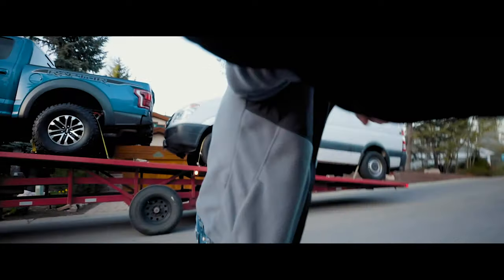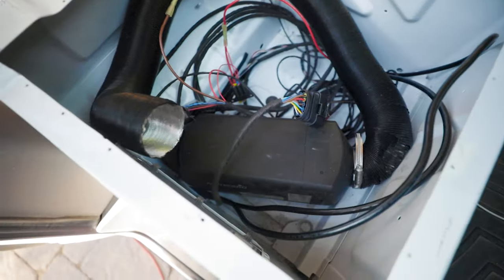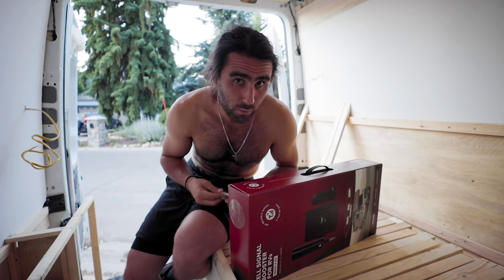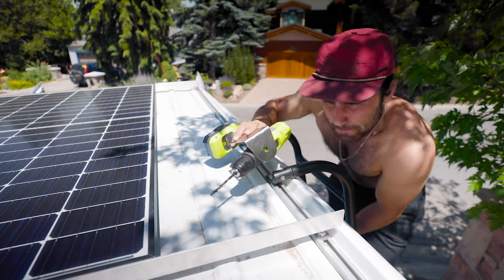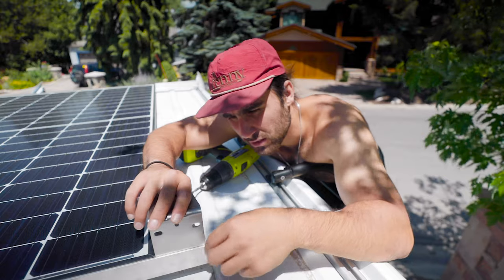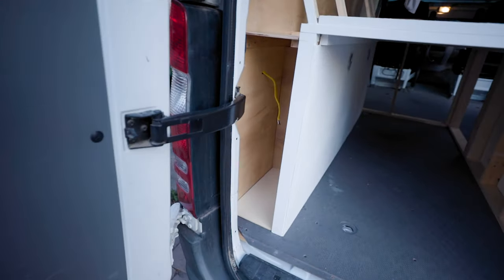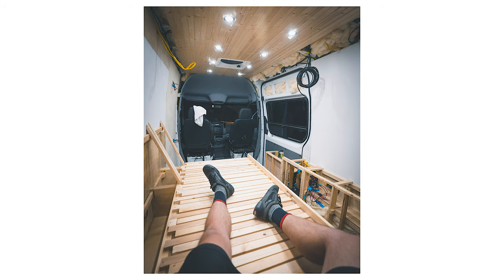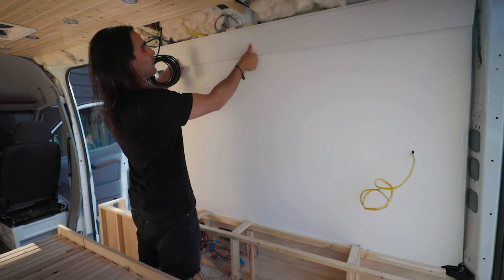installing my WEBOOST CELL BOOSTER! | sprinter van conversion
Episode 66 - Whats up guys! In this episode, we finally have HEAT!! I also install my WeBoost cell booster to help strengthen my cell signal in dead areas, as well as show you guys whats up with the shiplap!

Stay stoked.

WeBoost Cell Booster
Espar s2 Heater

Main Vlog Camera
Primary Lens
Fast n Wide Lens
The Big Boy
ND Filter